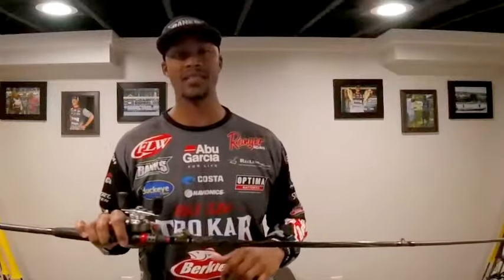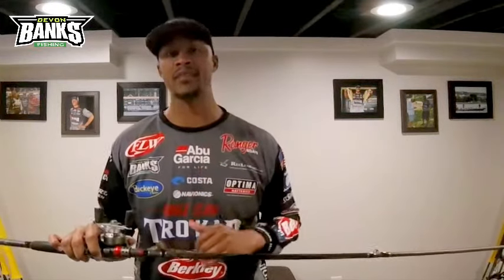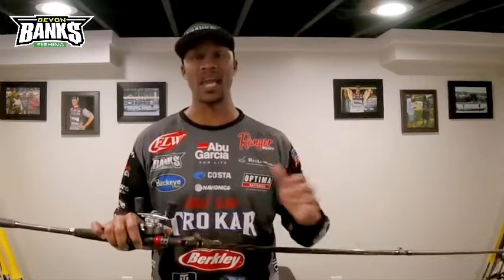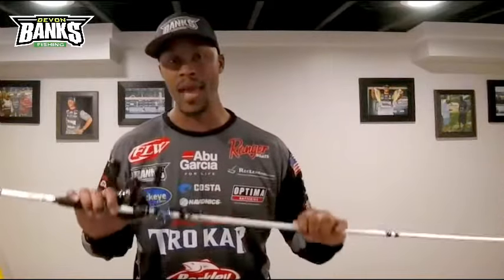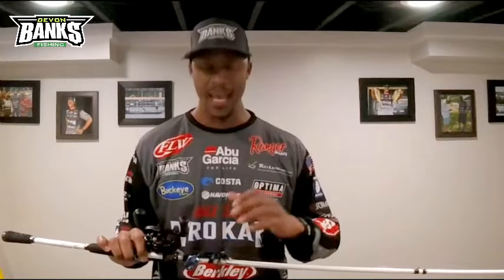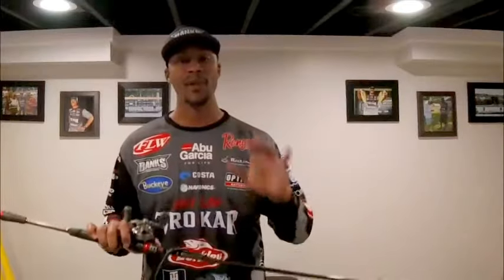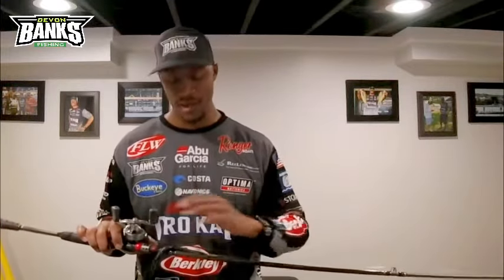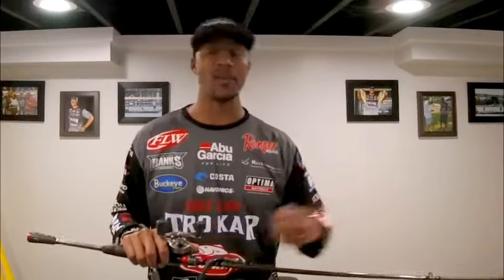TTD: 20 | What to throw, When it's slow-Top 3 Baits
Devon Banks covers the Top 3 baits he uses with high confidence when the bite is tough.